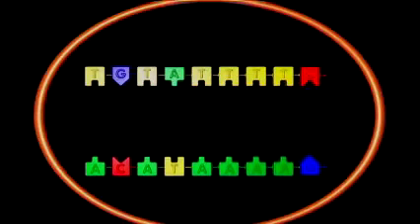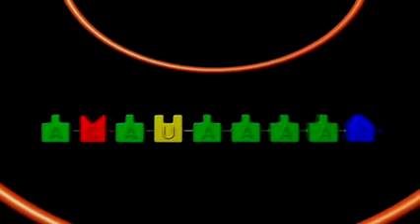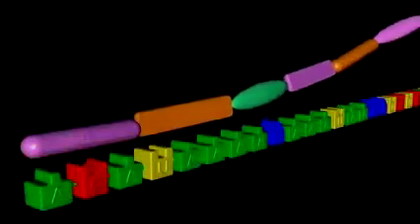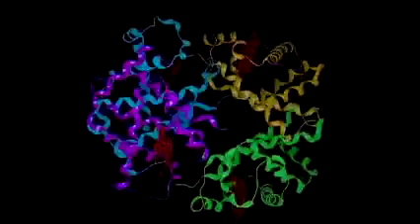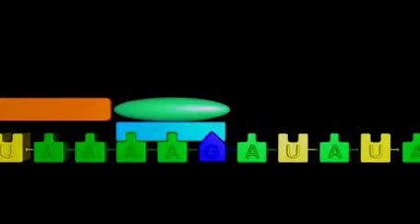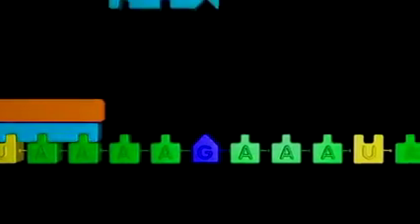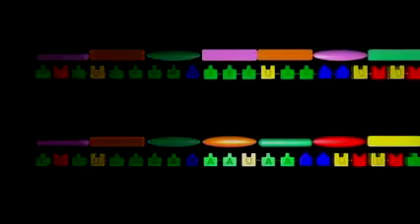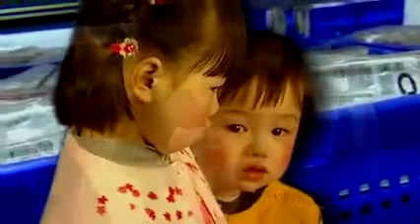One gene - one protein - Genes - the units of inheritance (7/10)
Explores the one gene-one protein hypothesis.

Transcript link -

Related article - Big data and bioinformatics: Powerful tools for decoding DNA

Study a free course on What do genes do? at the Open University

Study Science: human genetics and health issues (Short course)